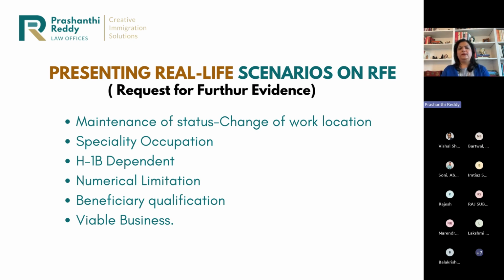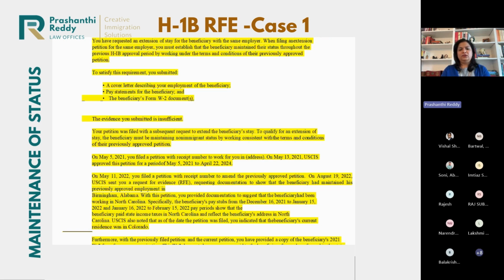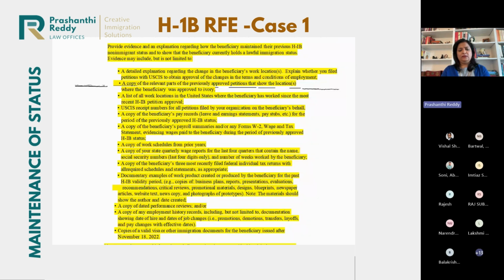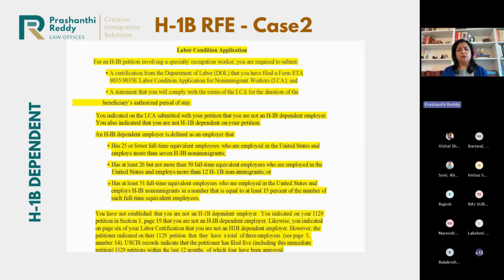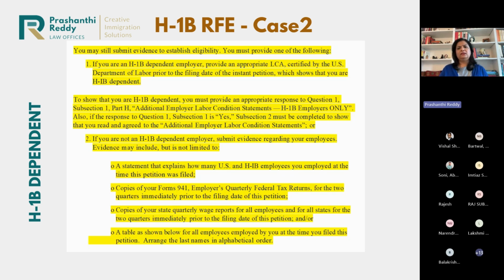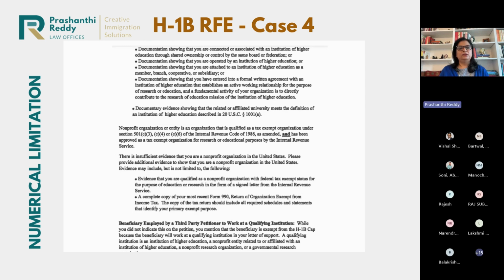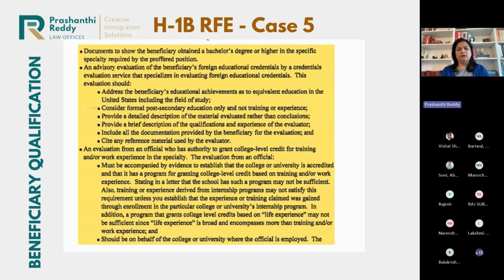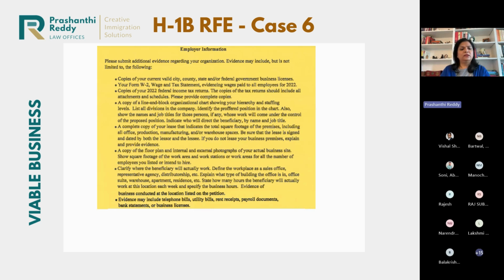h1bcapseason2025 : Addressing the five common H-1B RFEs in the current cap season.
Are you worried about a potential Request for Evidence (RFE) on your H-1B petition this year? You're not alone! This video delves into the five most common H-1B RFEs in the current cap season.
Prashanthi, in the videos, picks up specific client cases and explains they helps in the answering the RFEs

The five common RFEs covered are:
1. Maintenance of status - Change of Work location
2. Speciality occupation
3. Beneficiary qualification
4; Employer's business viability
5. H-1B dependant employer